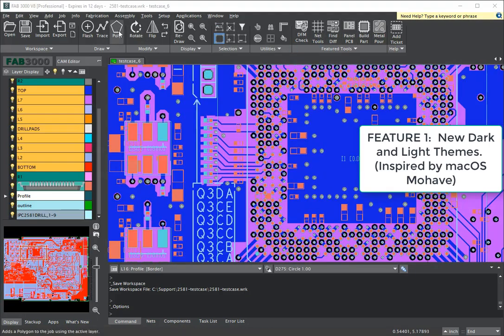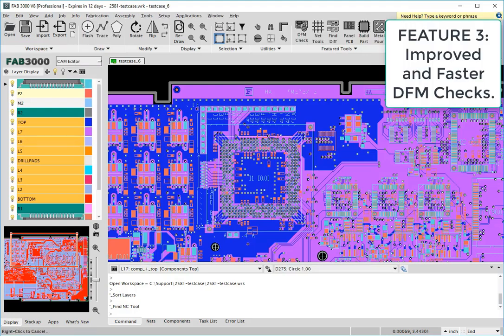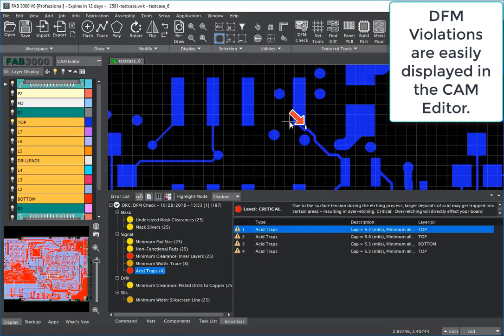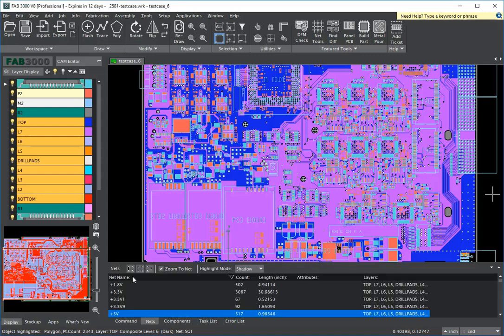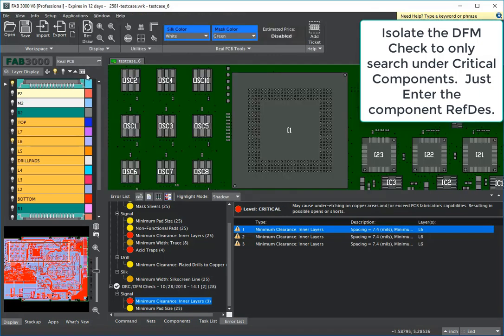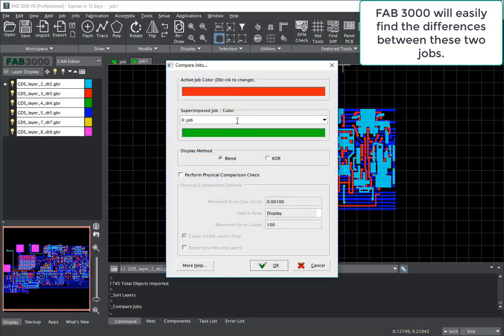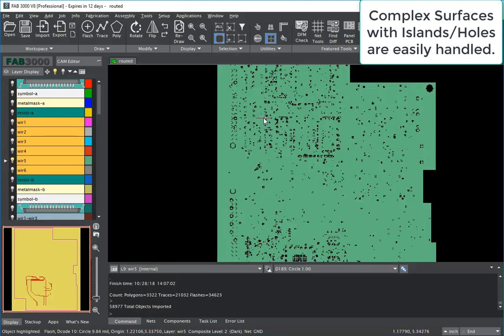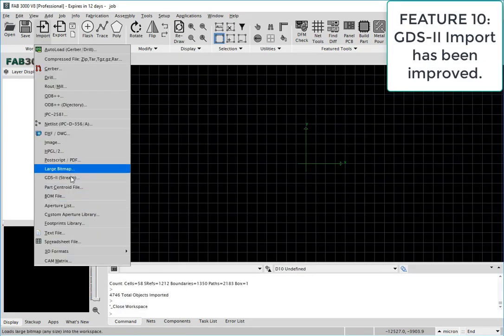10 Cool Features of the new FAB 3000 V8 Release.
Introducing the new FAB 3000 V8 release.